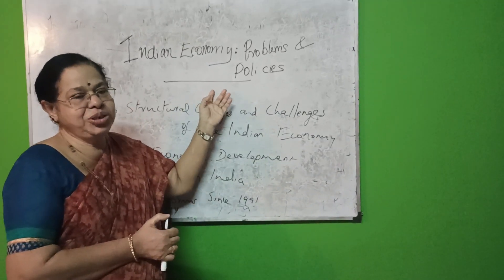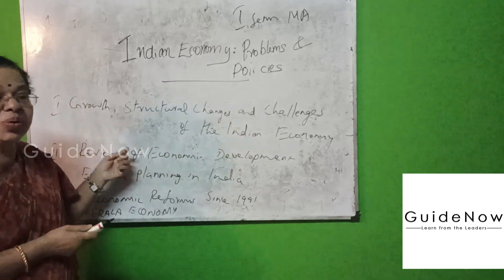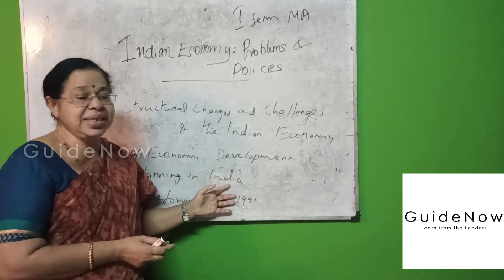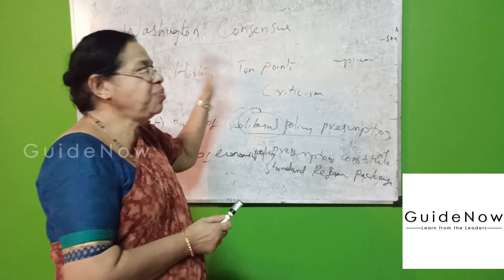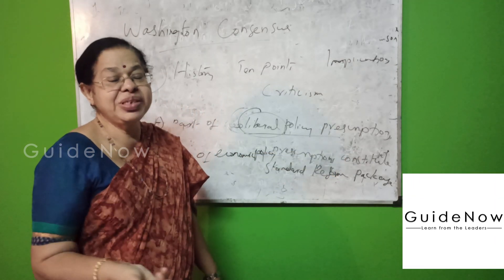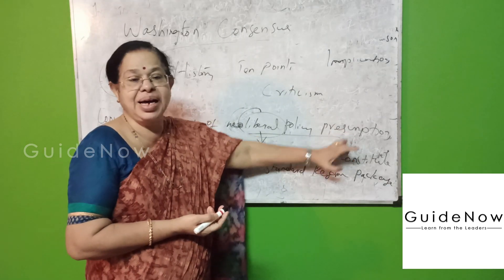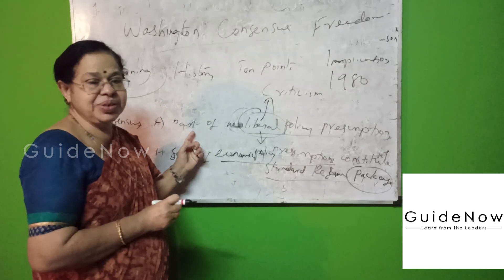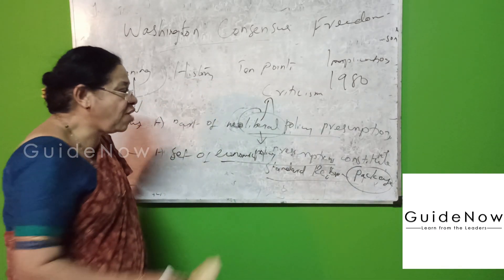WASHINGTON CONSENSUS( INDIAN ECONOMY , MA ECONOMICS)